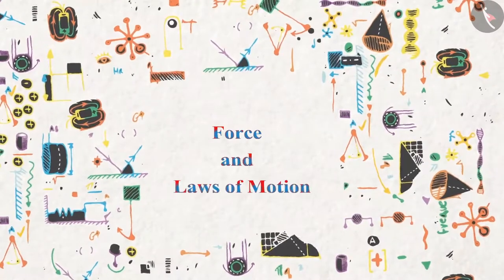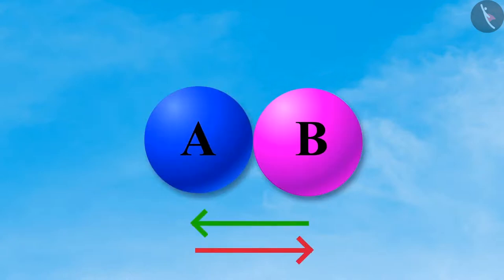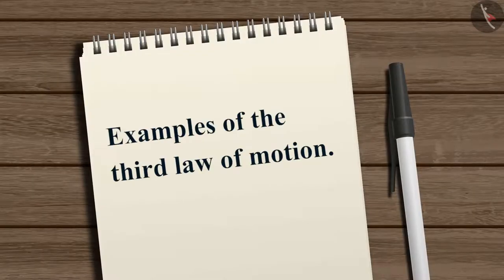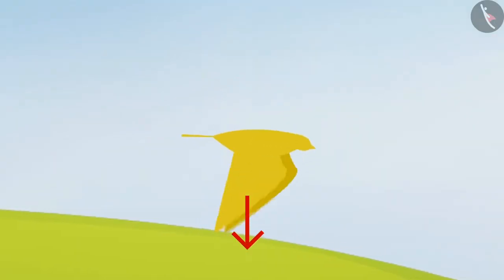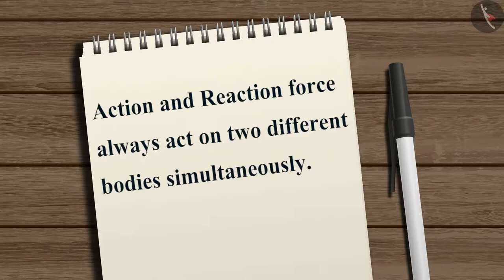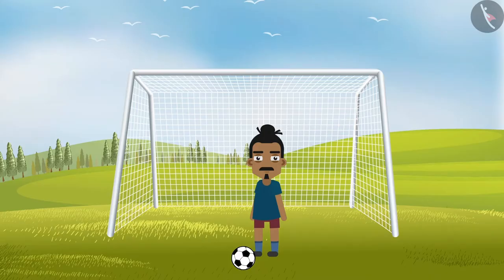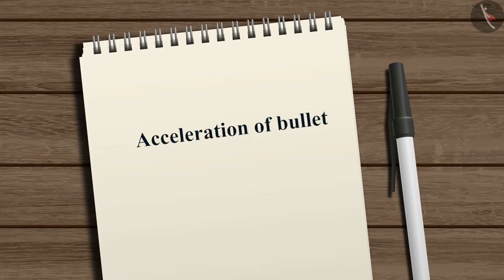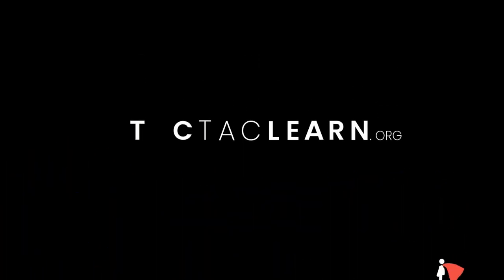Third Law of Motion | Part 1/1 | English | Class 9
Class 9 | NCERT | Third Law of Motion | Part 1/1 | English | Class 9 | Force and Laws of Motion | Force

In this video, we will study about Third Law of Motion | Part 1/1 | English | Class 9.